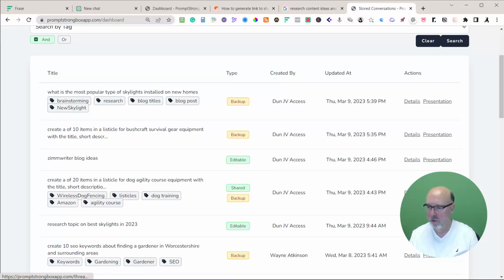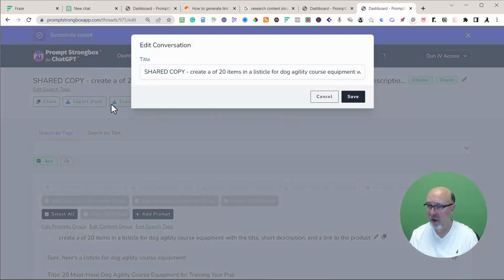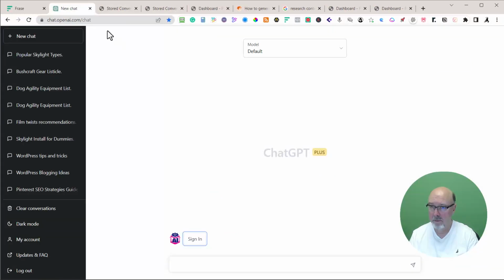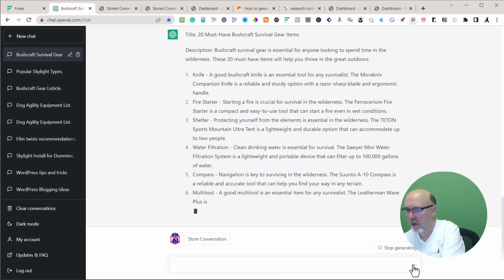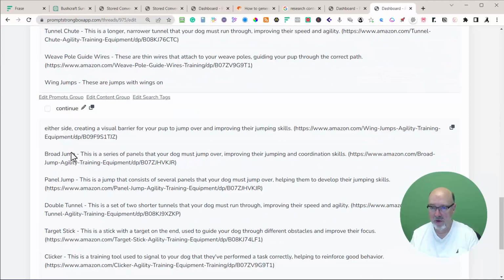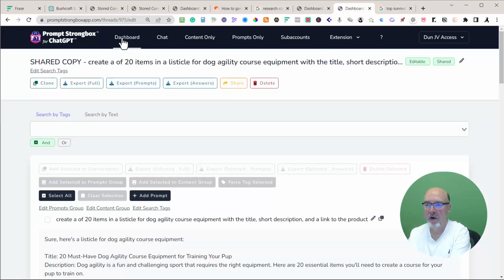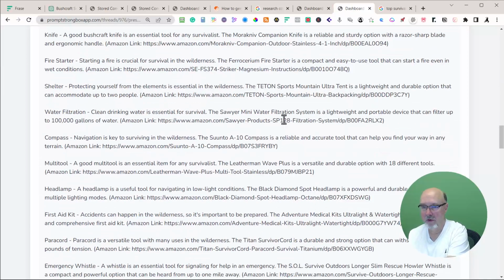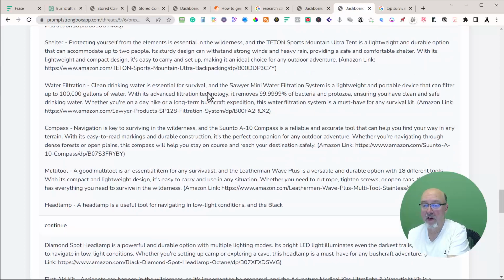How to use the PromptStrongBox share link to add custom ChatGPT Prompts from other users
In this video, we'll show you how to use the PromptStrongBox share link to add custom ChatGPT prompts that are shared from other PromptStrongBox users. This is a great way to get more engagement on your website and increase traffic to your ChatGPT prompts!